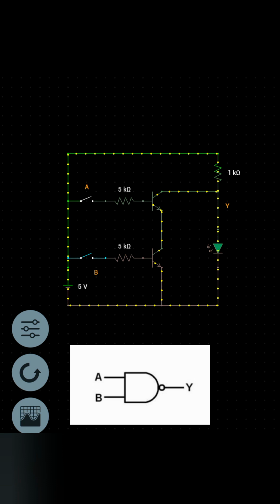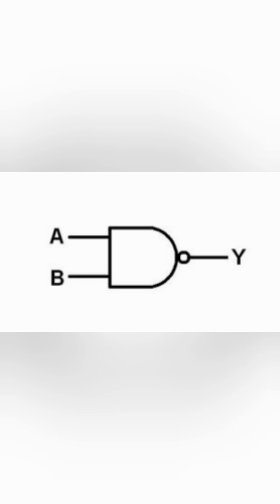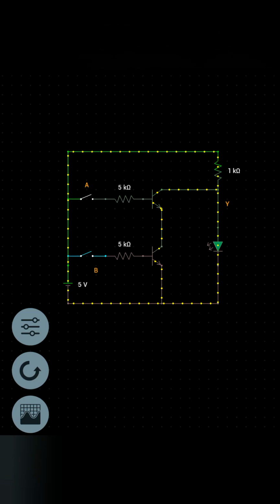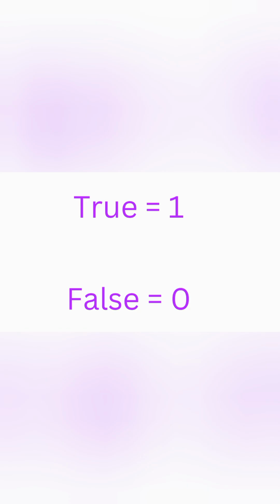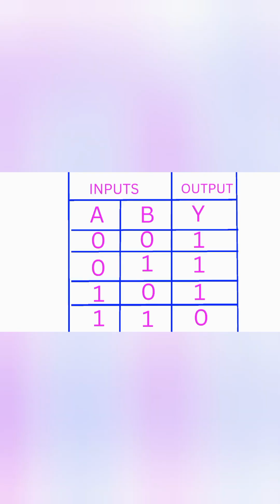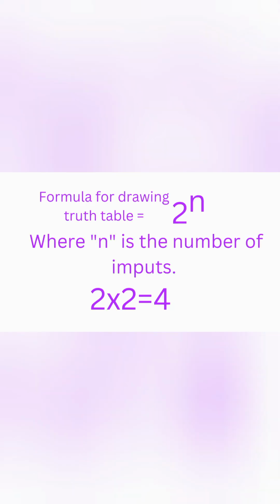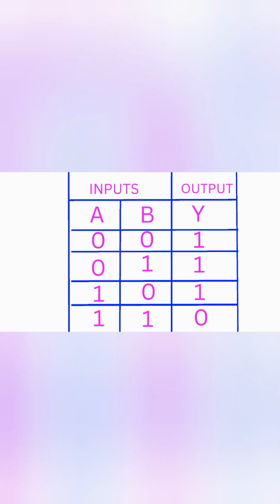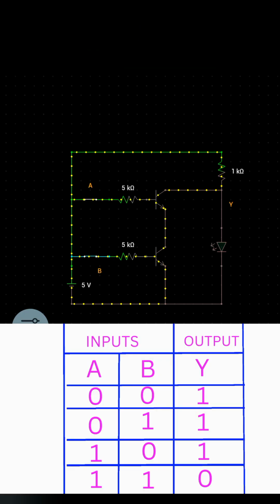NAND Logic Gate using Transistors. Truth table, Detailed explanation.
This video will give you detailed explanation of what a NAND Logic Gate is, and we would be explaining it's truth table and workings.

Time stamps 🕛🕛 ⌚
0:00 intro
0:48 Circuit diagram with detailed explanation.
1:26 Truth Table for NAND Logic Gate explained.
2:22 Testing Circuit.